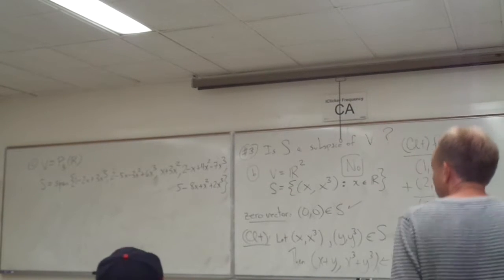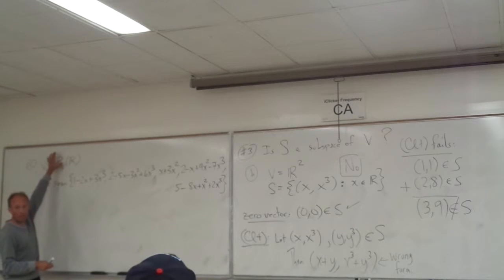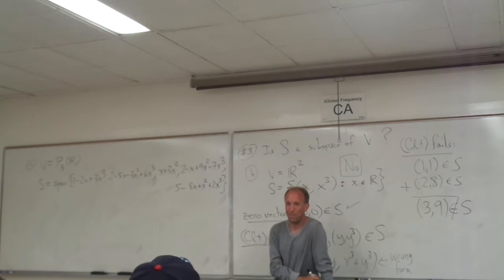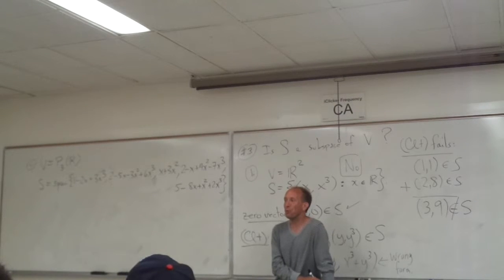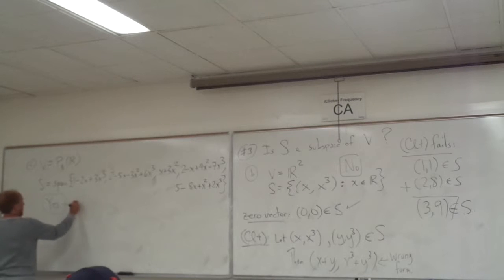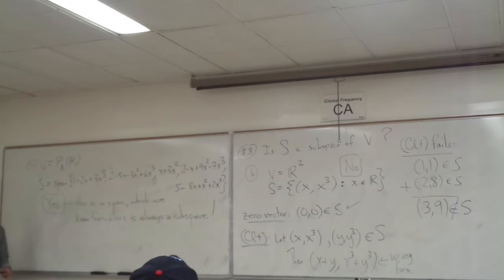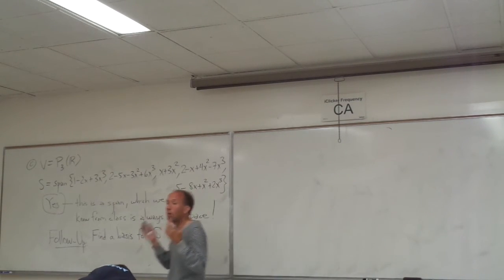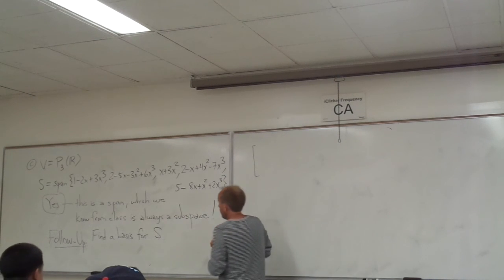Midterm II Review Session - Segment 4